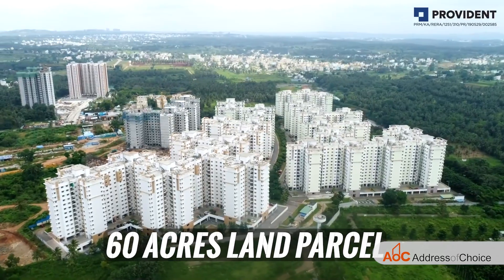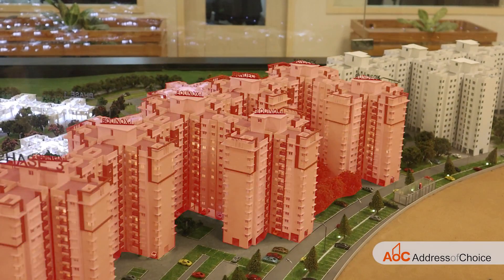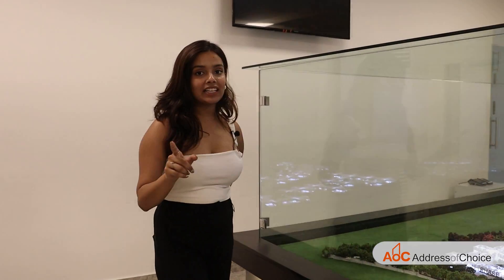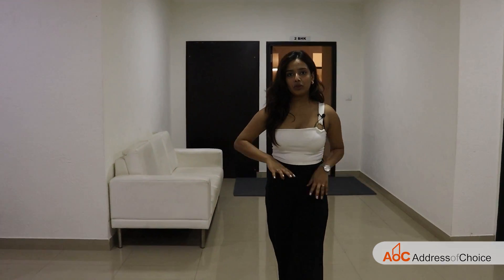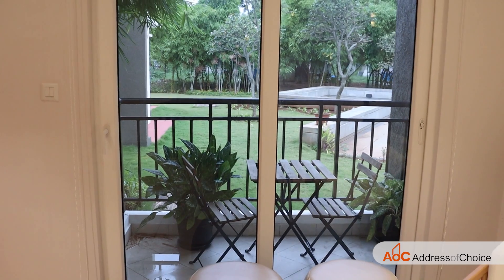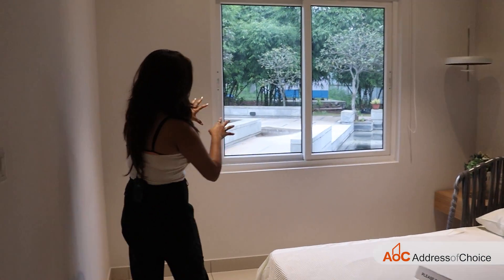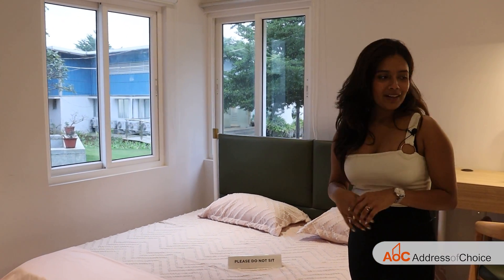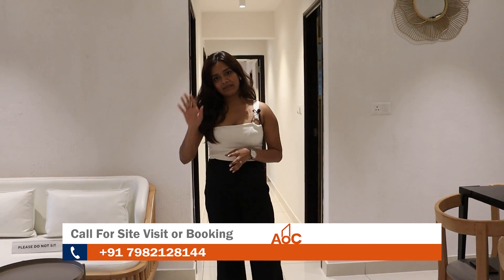Provident Sunworth City | 2 BHK and 3 BHK Flats/Apartments in Mysore Road, Bangalore West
Looking for a property in Bangalore? Check out Provident Sunworth City! We have a variety of properties, including 2 and 3 BHK apartments in Mysore Road, Bangalore West.

If you're looking for a property in Bangalore, be sure to check out Provident Sunworth City! We have a wide variety of properties, from 2 BHK apartments to 3 BHK flats in Mysore Road, Bangalore West. With years of experience in the property market, we know how to find you the perfect home!